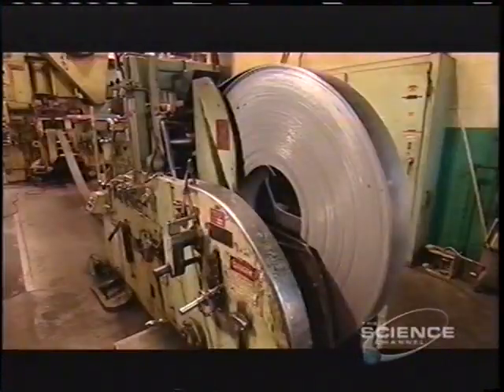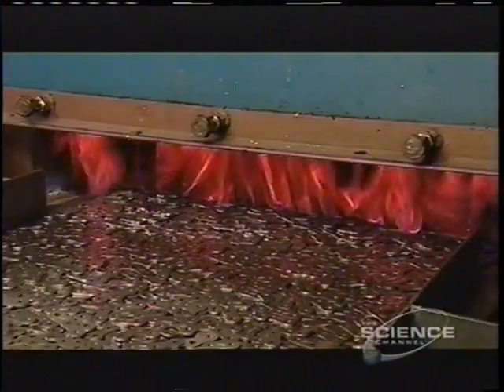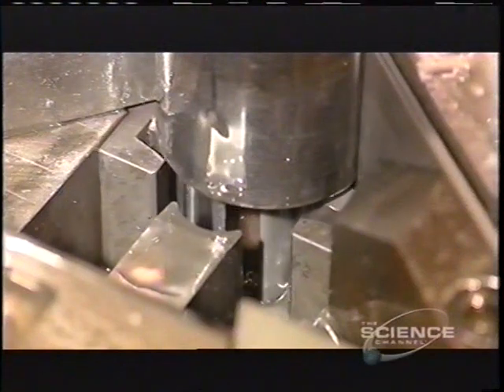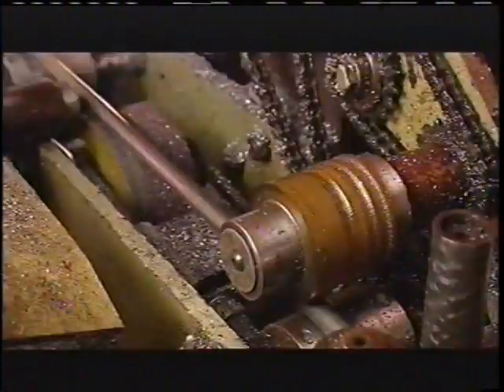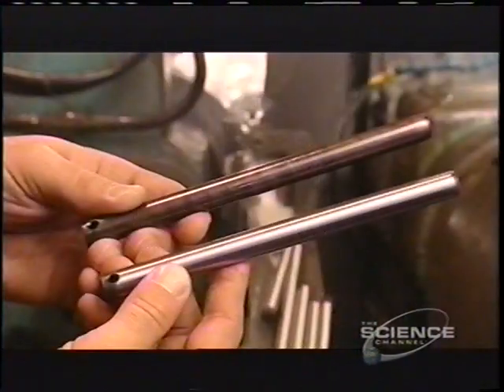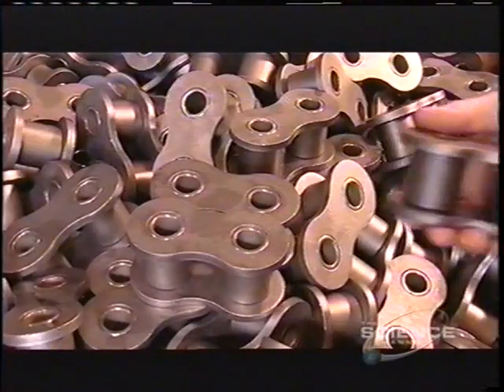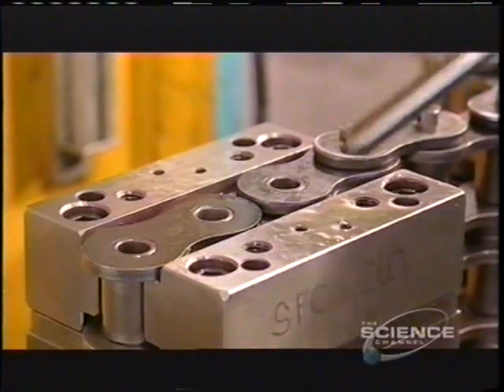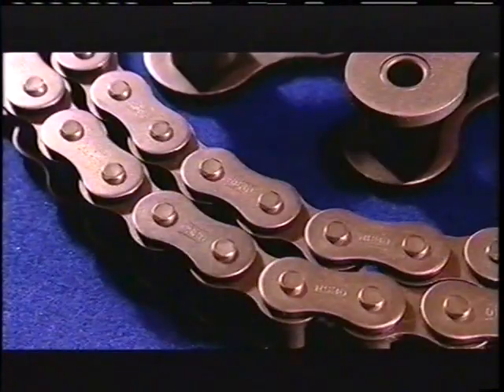U.S. Tsubaki's Roller Chain Plant in Holyoke, MA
See our U.S. Roller Chain Plant in Holyoke, MA in Action as seen on The Science Channel's "How It's Made"